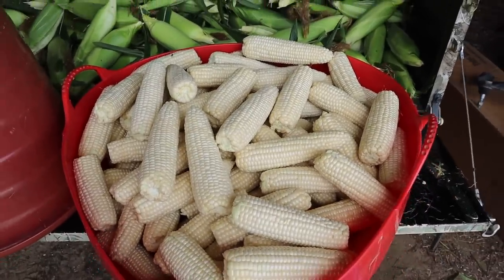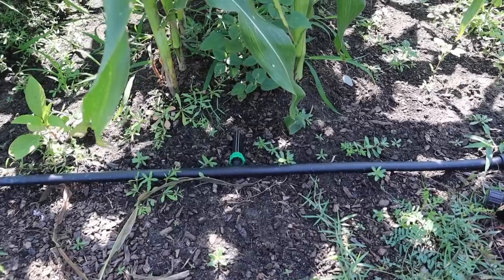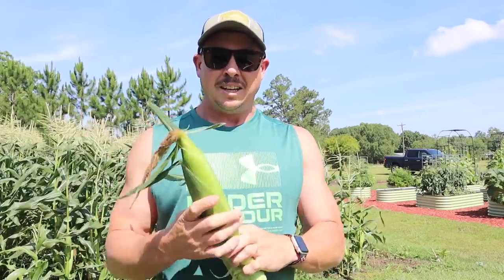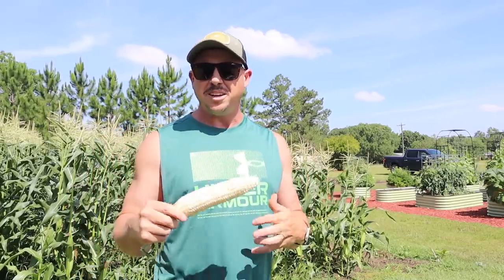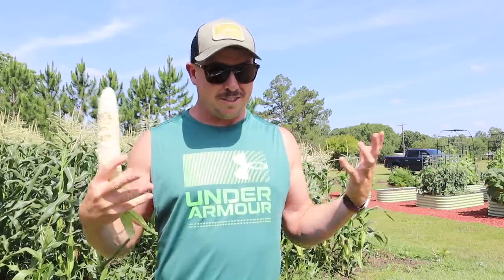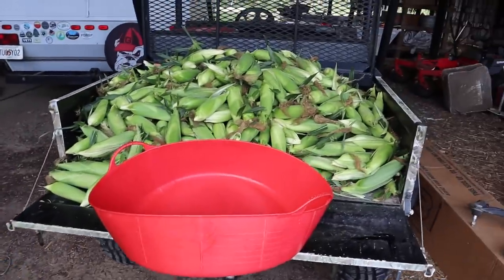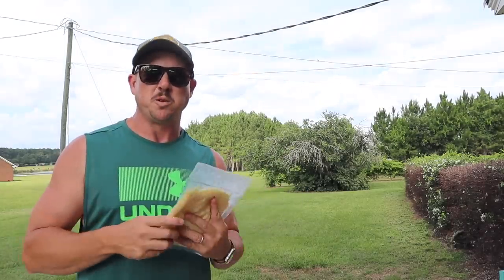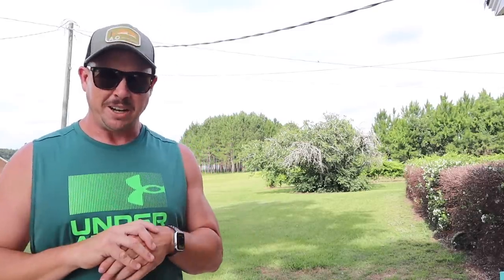I'LL NEVER GROW CORN ANY OTHER WAY!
Around 60-70 days after planting, it's time to harvest our Eden sweet corn. We grew our sweet corn on double rows this year for the first time, and it worked great! I don't think we'll ever grow corn on single rows again.

Join us as we tell you how to tell when sweet corn is ready to harvest, how we keep the worm damage to a minimum, and the harvest window for certain types of sweet corn. We'll also show you the entire process of getting this sweet corn from the field to the freezer!

0:00 Intro
0:49 Does Double Row Corn Planting Work?
3:56 When Should You Harvest Sweet Corn?
6:13 Why Are SuperSweet Varieties Better?
7:46 How Do You Keep Worms From Eating Corn?
8:56 Going from Field to Freezer!

CORN CUTTER TOOL